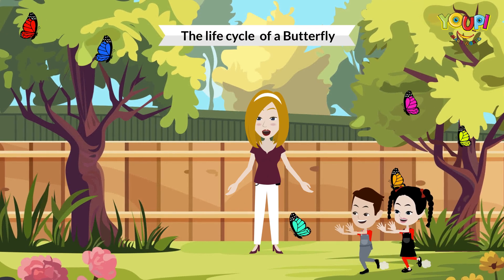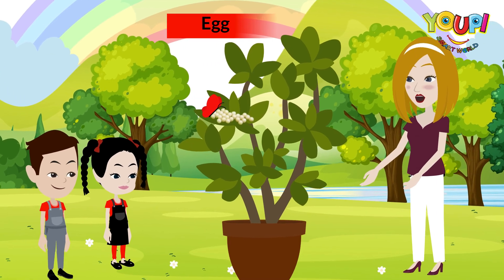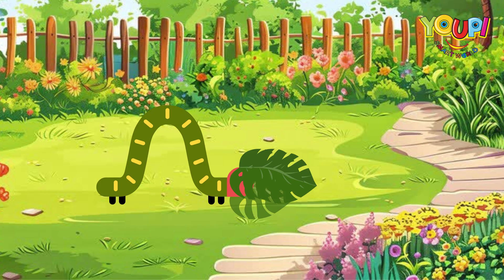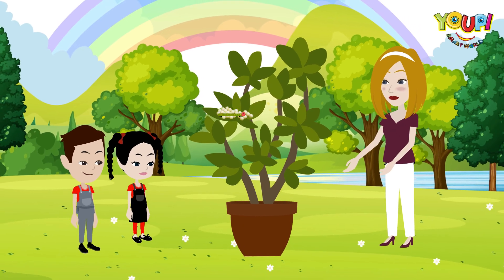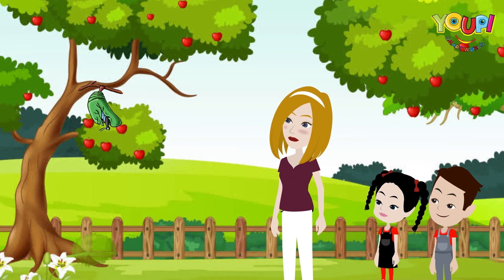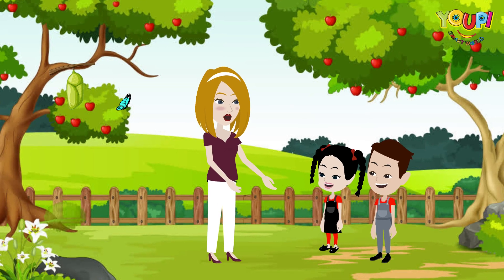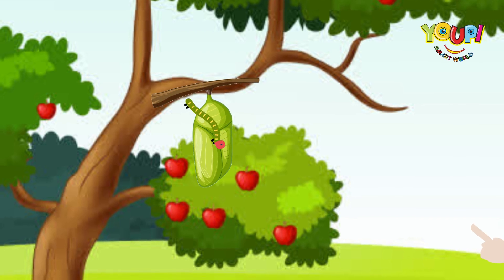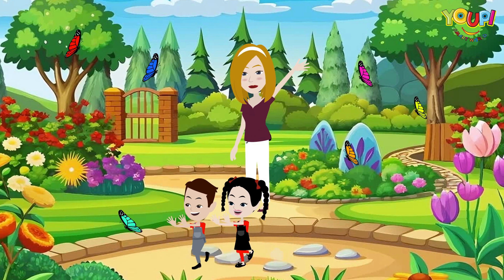Life Cycle of a Butterfly for Kids 🦋 | Fascinating Metamorphosis Story!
Get ready to flutter through the life cycle of a butterfly! 🦋 In this colorful and fun video, we’ll explain how butterflies start as eggs and go through an incredible transformation from caterpillars to beautiful butterflies. This easy-to-follow science video is perfect for kids who are curious about nature and life cycles.

In this video, kids will:

Explore the 4 stages of a butterfly's life: egg, caterpillar, chrysalis, and butterfly
Learn how metamorphosis works
Discover fun facts about butterflies and their habitats

These titles, descriptions, and keywords focus on engaging kids in learning science through fun, simple explanations of animal life cycles. They also enhance visibility with relevant hashtags.